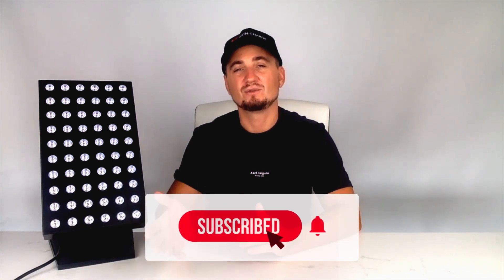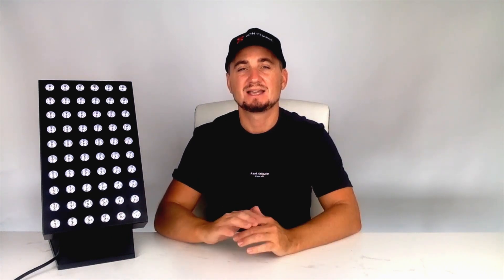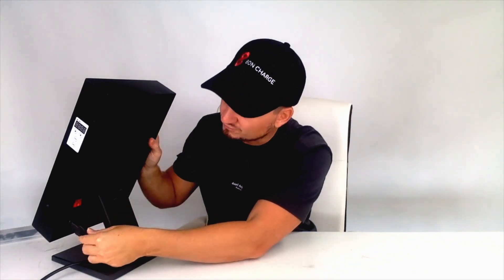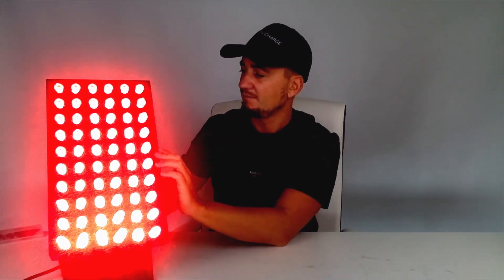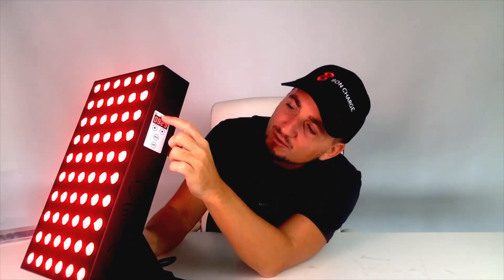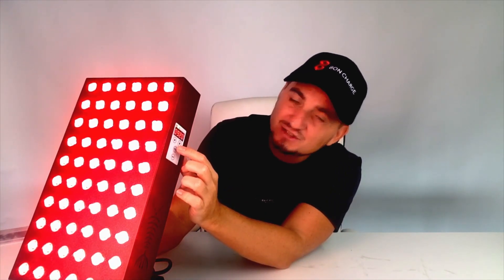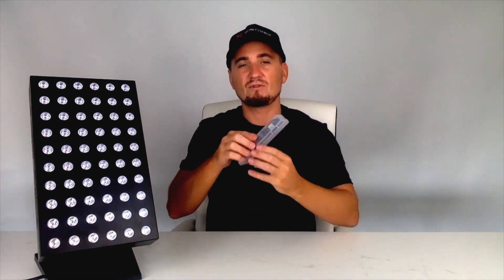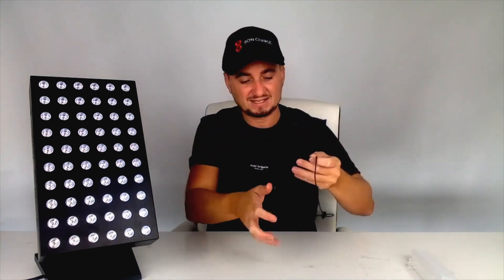Red Light Therapy Benefits | At Home Installation Guide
How to use red light therapy and set up red light therapy at home. This video explains the benefits of photobiomodulation which include better sleep, faster recovery, improved skin appearance and helping with medically diagnosed mild arthritis.

Red light therapy for weight loss is another huge benefits and we walk you through how to set up the BON CHARGE Demi half body photobiomodulation therapy device.

Red light therapy has been shown to be more effective than an infrared sauna for recovery.

📹Main points of this video:

- What is red light therapy?
- How to use red light therapy at home?
- How to set up your red light therapy panel at home?

👉Get your Demi red light panel and other red light therapy products

--BON CHARGE science backed products--

🔌EMF Blocking Products (Tested to Block up to 99% of EMF radiation to 20GHz)

⚡Red Light Therapy Devices (High Irradiance and Lab Tested)

👓The Best Blue Light Glasses (Registered in ARTG as medical devices and with the FDA)

🕶️Sunglasses that also Filter Blue Light? Yes Please!

💡Blue Light Blocking Lighting? (The Best Circadian Friendly Lighting Ever!)

🤝Let’s Connect!

The Author does not pro­vide any med­ical advice on the site. Access­ing, viewing, read­ing or oth­er­wise using this content does NOT cre­ate a physician-patient rela­tion­ship between you and it’s author. Pro­vid­ing per­sonal or med­ical infor­ma­tion to the Principal author does not cre­ate a physician-patient rela­tion­ship between you and the Principal author or authors. Noth­ing con­tained in this video or it’s description is intended to estab­lish a physician-patient rela­tion­ship, to replace the ser­vices of a trained physi­cian or health care pro­fes­sional, or oth­er­wise to be a sub­sti­tute for pro­fes­sional med­ical advice, diag­no­sis, or treatment. You should con­sult a licensed physi­cian or appropriately-credentialed health care worker in your com­mu­nity in all mat­ters relat­ing to your health. Red light therapy devices are available globally ex. Australia.

About this video:

Red light therapy has been shown in countless studies to be a safe and effective treatment for numerous health conditions. This video talks you through how to use low level laser therapy (LLLT) for better health and how to set up red light therapy at home.